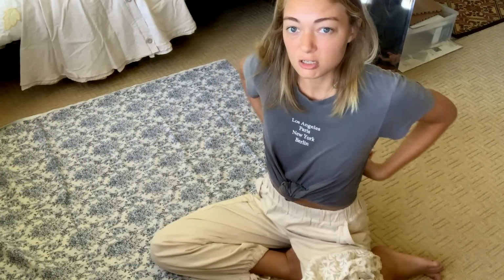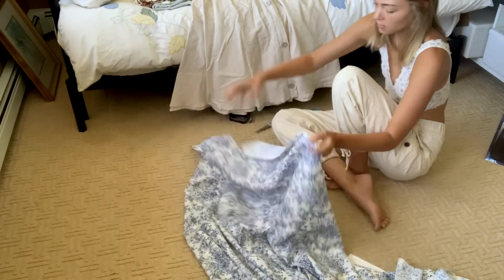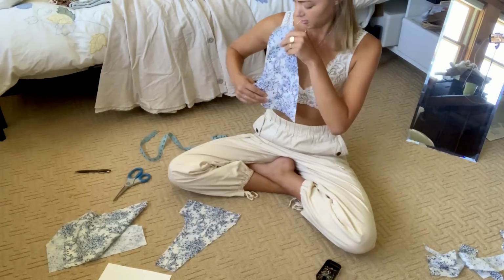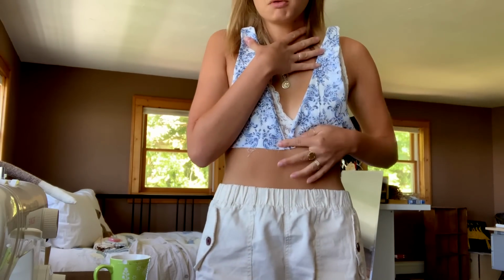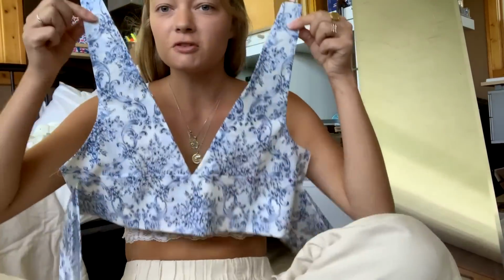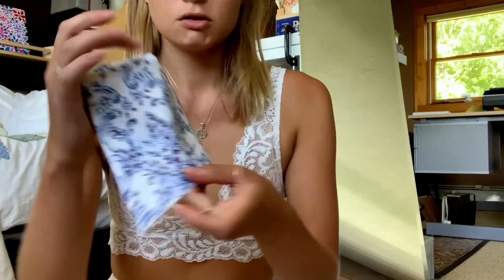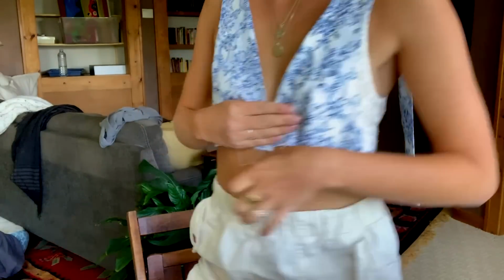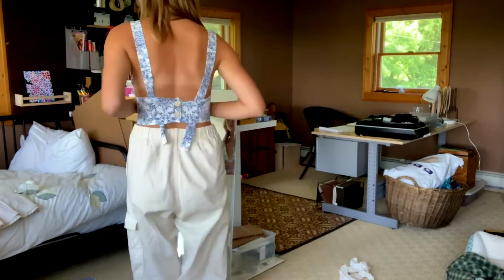CROP TOP DIY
Ive had a lot of requests for follow along sewing videos of the clothes I make, so here's my first attempt! I don't sew with a pattern, so a lot of it is me making it up as I go along, and figuring things out on the fly.